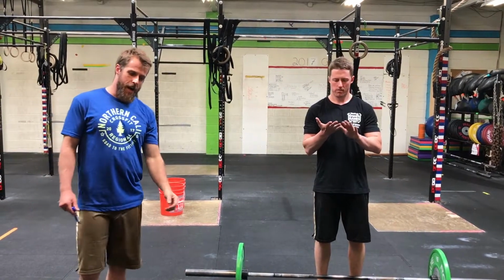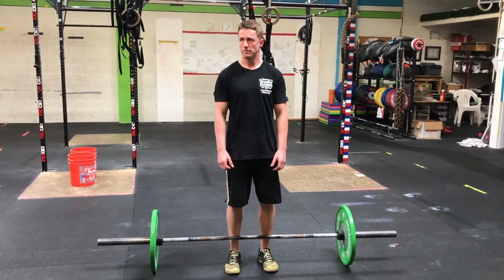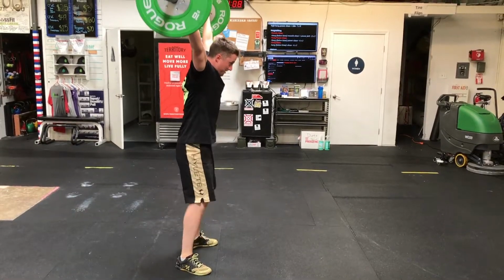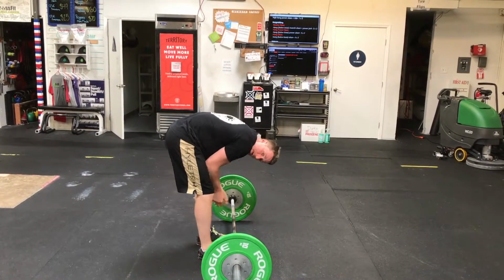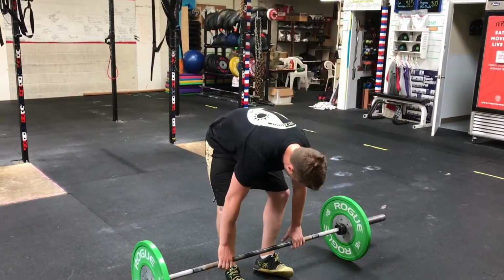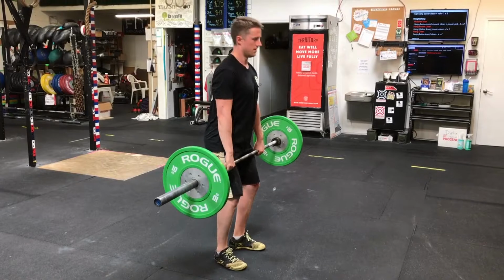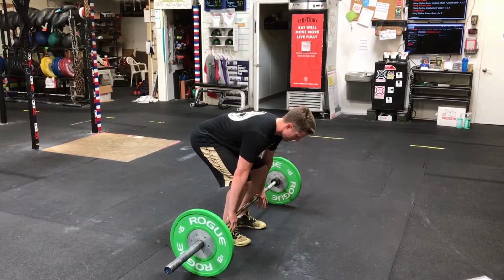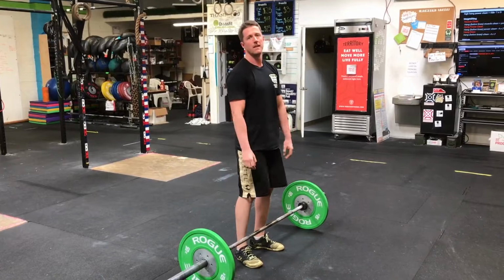CFWC #074: A Quick Guide to Olympic Lifting Positions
What is the difference between the dip and the hang?  Muscle and Power?  This is your go-to, quick and easy guide.